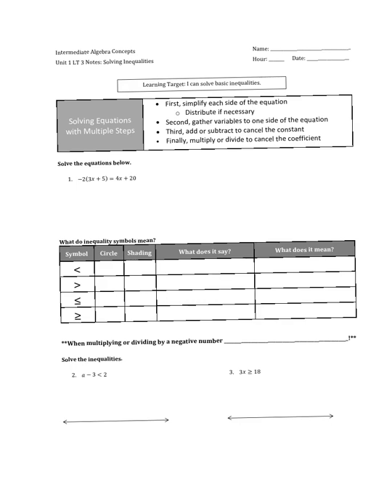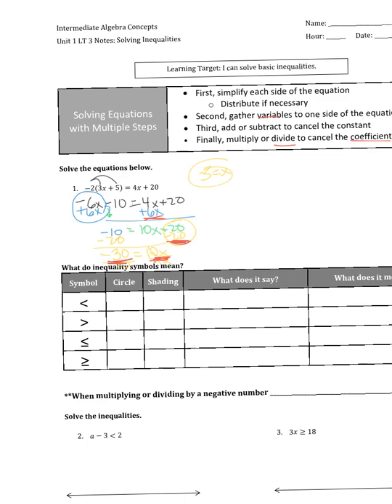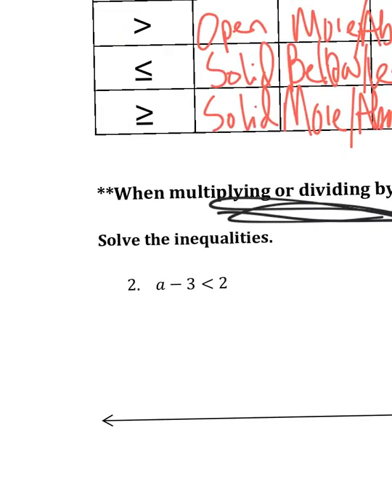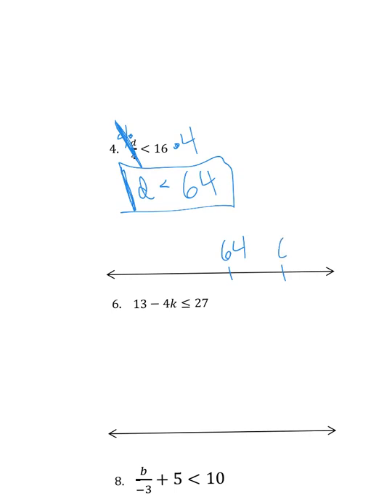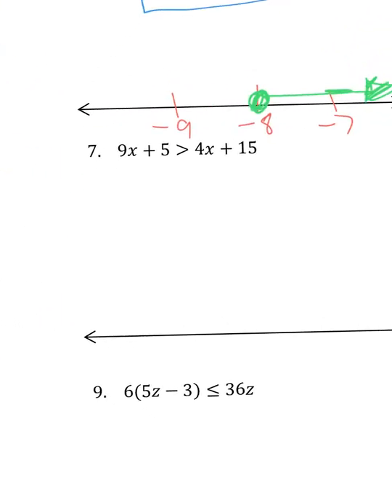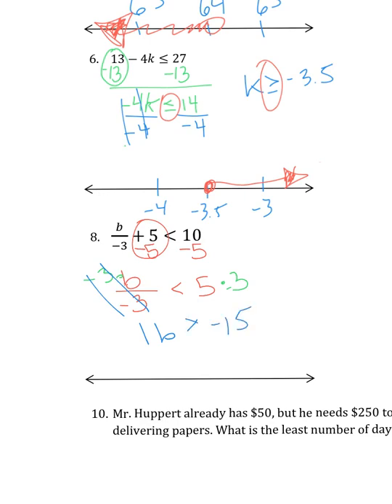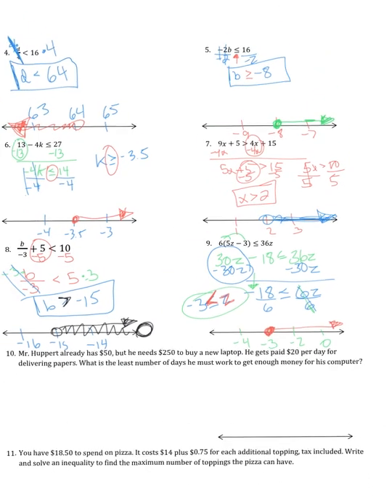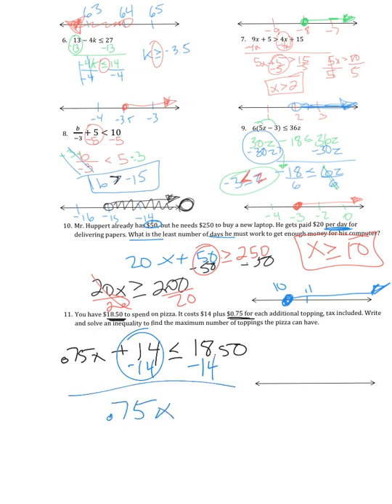Solving Inequalities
Bridges Algebra Unit 1 Notes 3